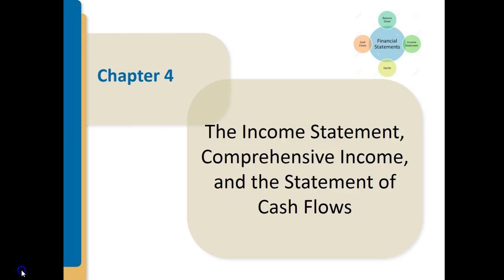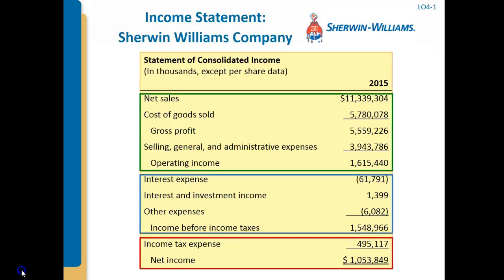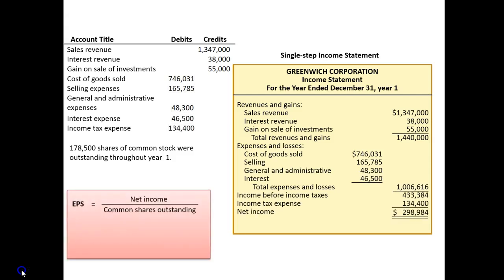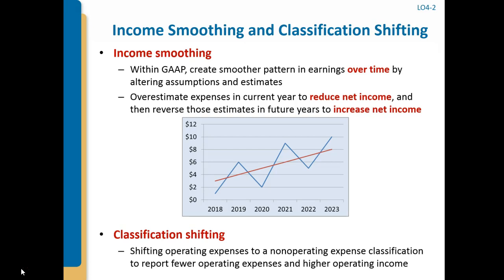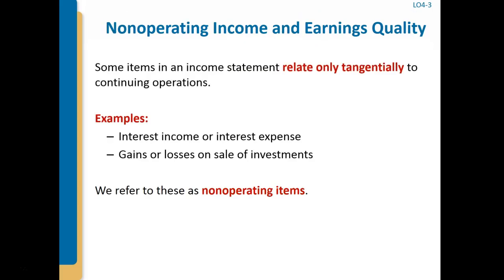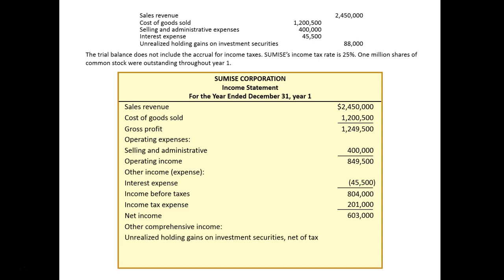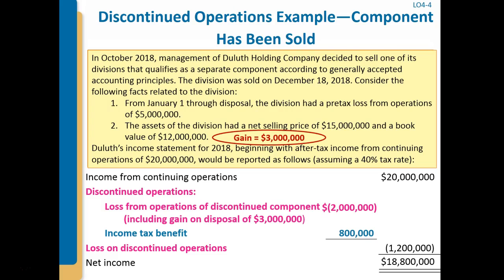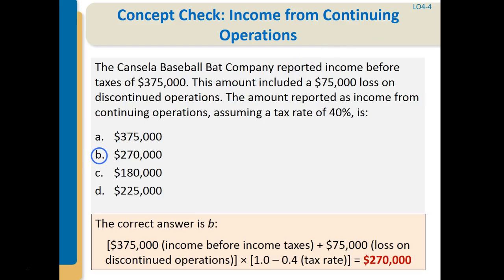Intermediate Accounting Chapter 4 Lecture - Part 1